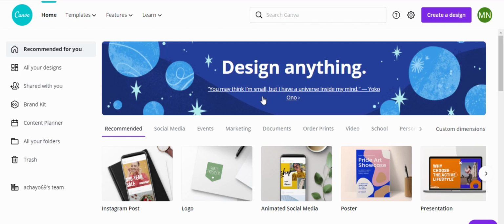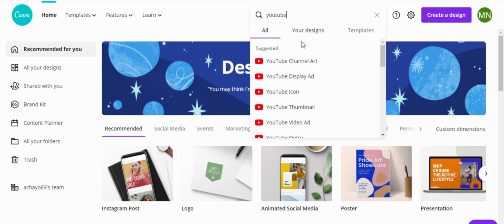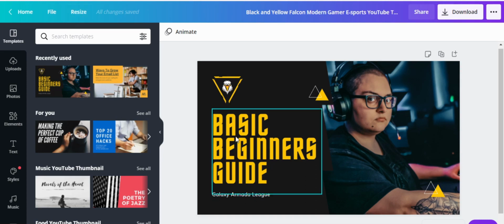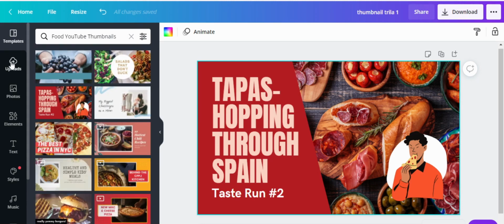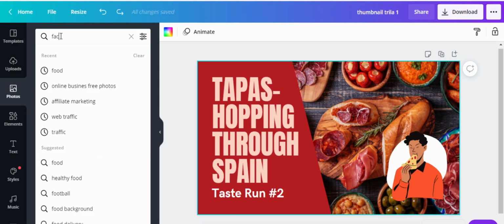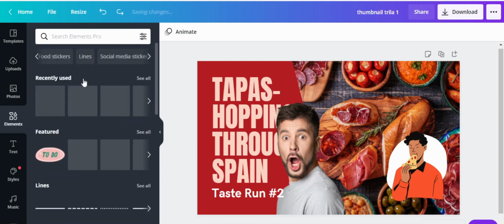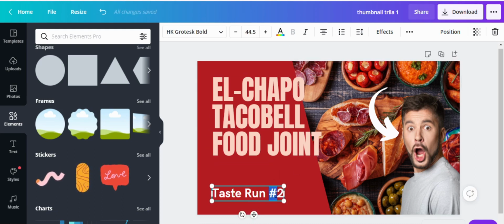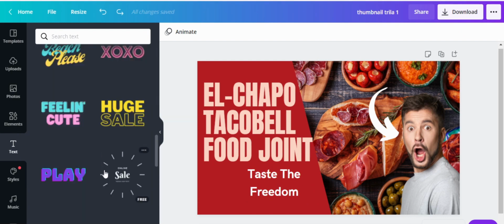Make PROFESSIONAL YouTube Thumbnails in Minutes with Canva 2024!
In today’s videos I take you through how to create YouTube thumbnails using Canva.

Thumbnails are an important part a far as making your videos goes because the first thing that your potential viewers will see is your thumbnail. Therefore, t is important that you create a highly engaging YouTube Thumbnail that will attract your viewers to click through and watch your video.

Canva is a free only ne tool that allows you to make good thumbnails for your videos.

In this video tutorial I will walk you through how to make an engaging thumbnail in Canva, including selecting your pictures and texts to use to increase your click through rate on your videos.

Canva is a very simple tool to use even for the least tech savvy people. The developers of this tool have made it as easy and simple as possible for any person to use it to create and design online materials.

Canva is a user-friendly Graphic Design tool for non tech people. If you want to create any social media graphic post such as Facebook post, Instagram Post, YouTube thumbnail or any post, then Canva is the go-to tool.